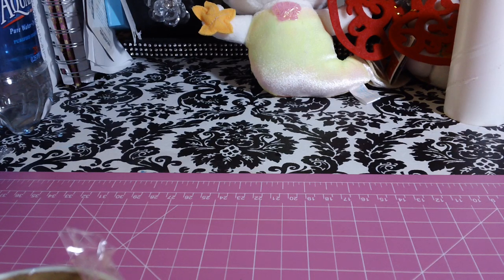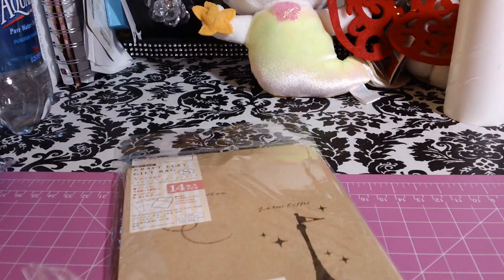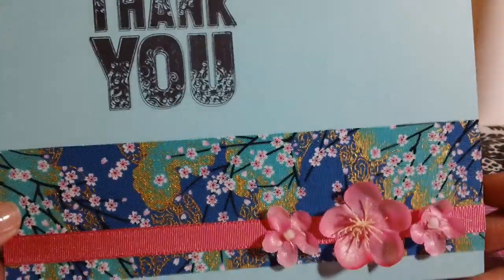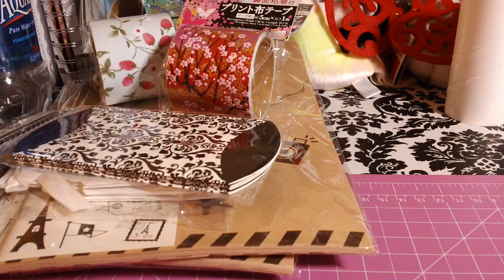This & That collective Haul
Here are some items I picked up over the past last week and weekend.. Not to much, thank goodness hahahaha my wallet is thanking me.. TFW